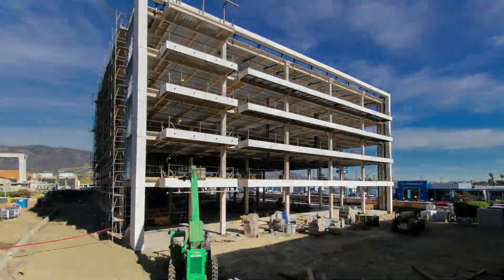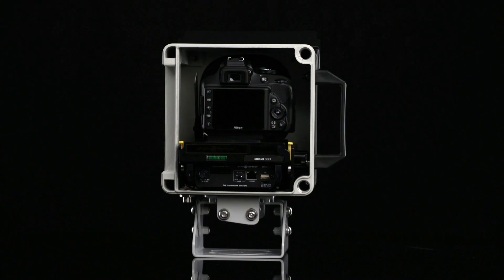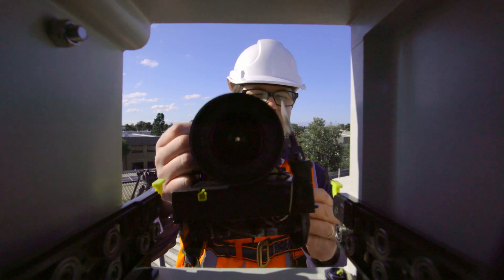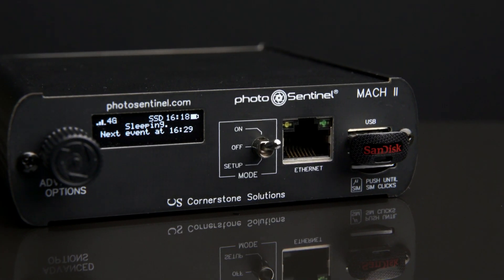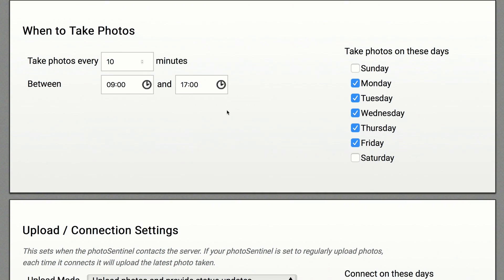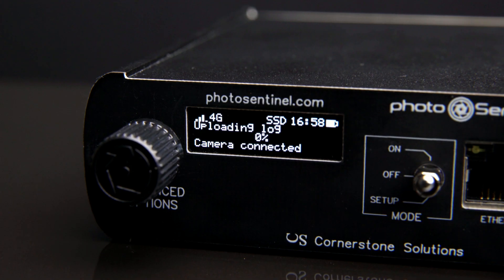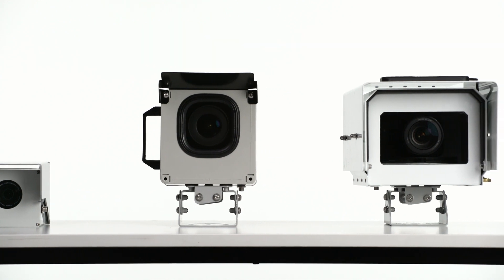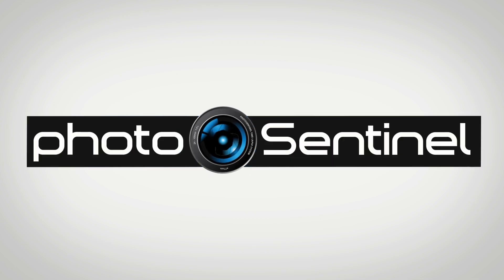Long-Term Construction Timelapse Camera: photoSentinel Mach II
photoSentinel Mach II has been superseded by the all-new photoSentinel Tempo, our most advanced system ever!

Introducing the photoSentinel Mach II, a leap forward in long-term timelapse and construction timelapse technology for professional content creators.

== This video has been translated into العَرَبِيَّة‎, French, Italian, and Spanish. Click ⚙️ and select your language. ==